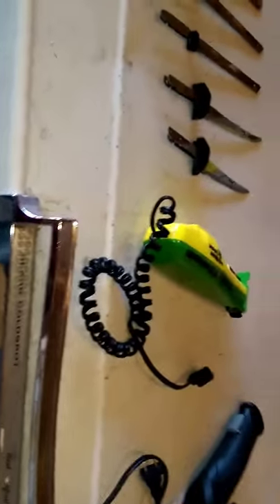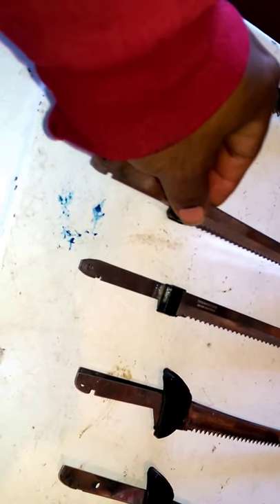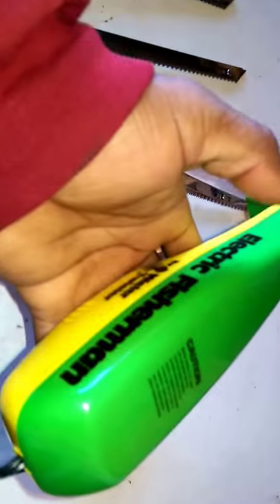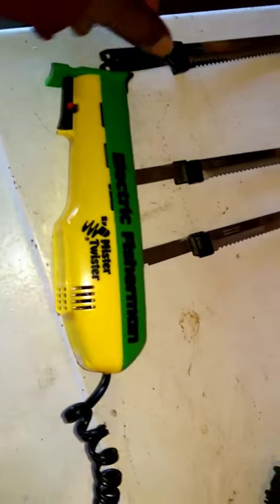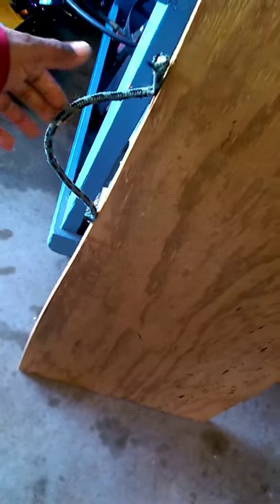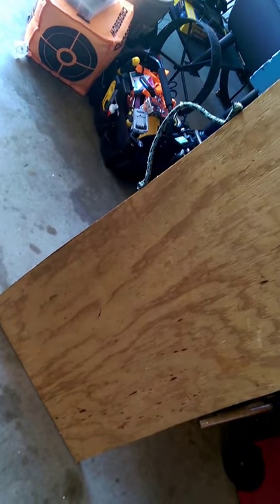How to Fillet Your Fish (Part 1) - March 10, 2016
Different fillet blades are discussed to indicate their uses on filleting various sizes and types of fish (i.e., Blue Gill, Bass, Channel Cat/Catfish & Crappie)

---I've got MEAT to put in the skillet!!!---

Made my own cutting board table for the tail bed of my truck.